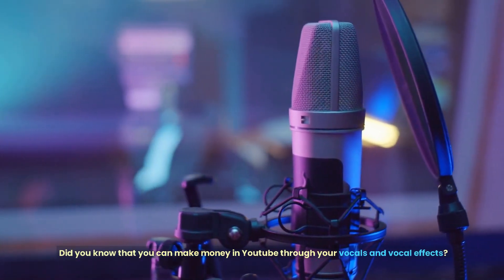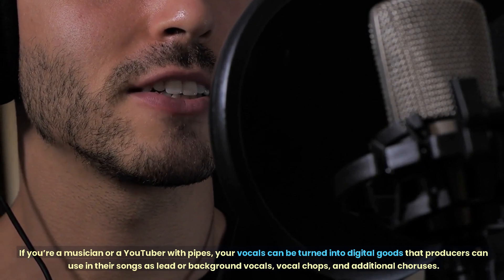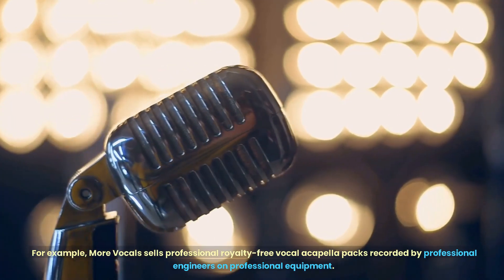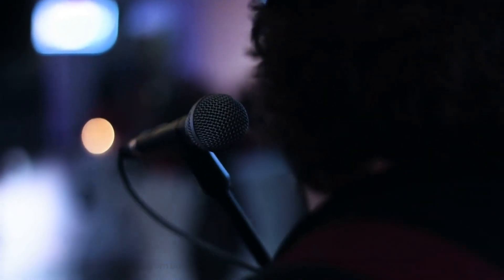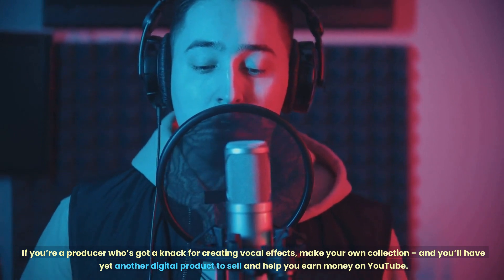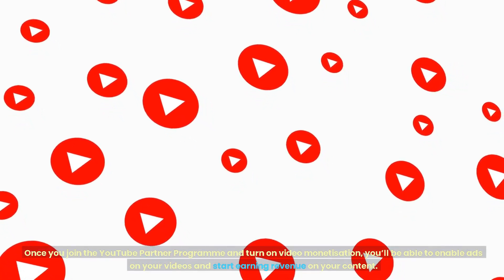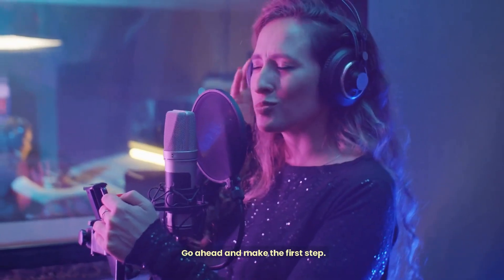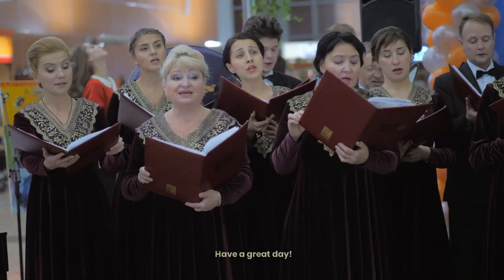How to MAKE MONEY through VOCALS and VOCAL EFFECTS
Did you know that you can make money in Youtube through your vocals and vocal effects? Watch this video to find out how.